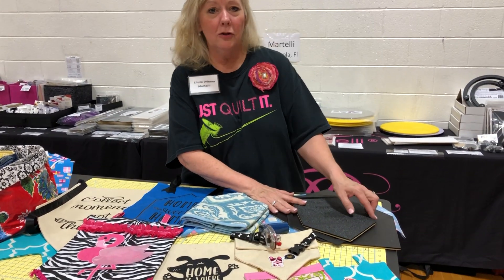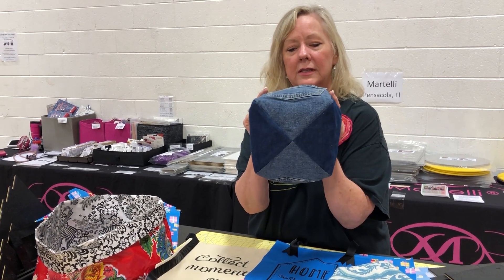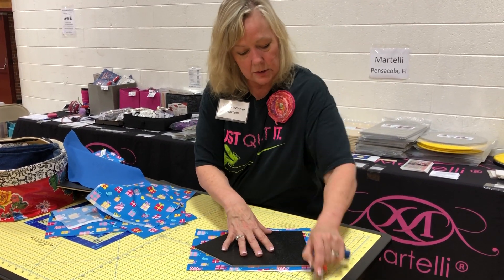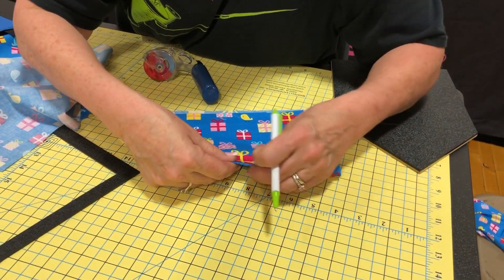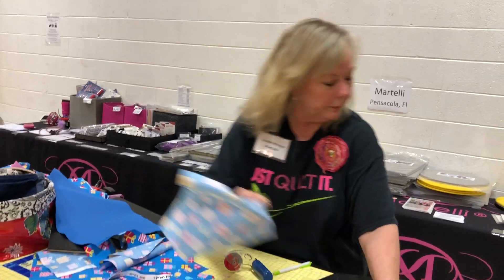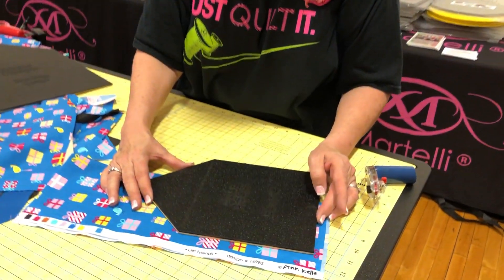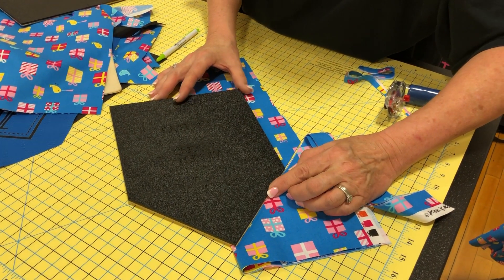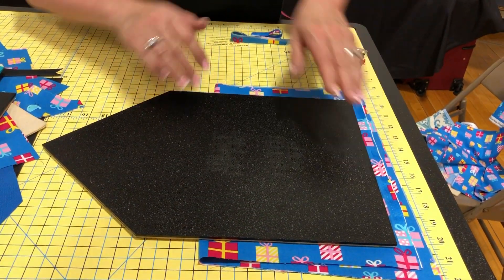Garden Flags, Dog Bandana Box Bag Winner Designs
Here are several projects made with my favorite Get a Grip Templates - the Box Bag.  I have lots of videos showing the basics & projects like Boxes & Bags.  This video is to introduce you to Garden Flags that can be made in different sizes from the Regular Box Bag Template and the Large Box Bag Template.  I'll also show you 2 different styles of flags. Then you'll see how easy it is to create a doggie bandana/kerchief.  You'll see how versatile this template is & why it's my favorite!